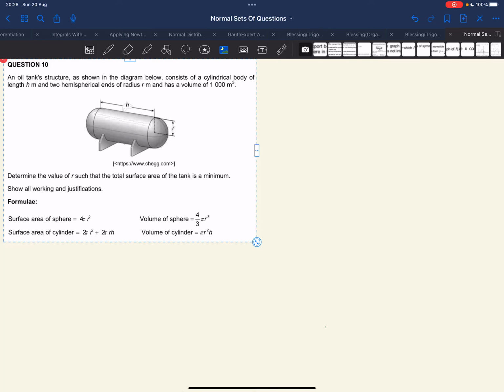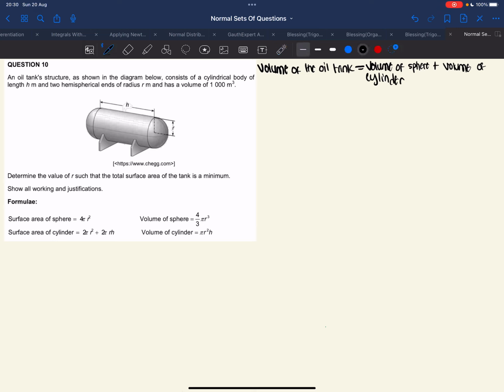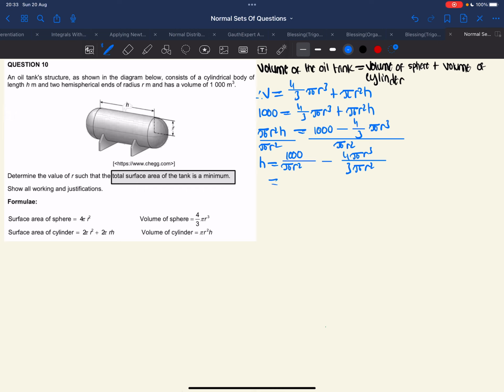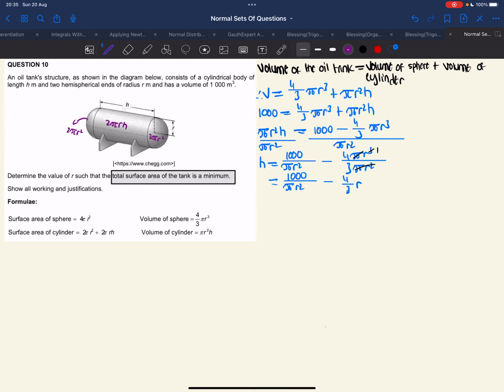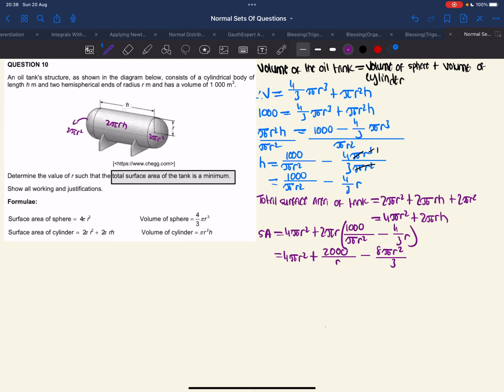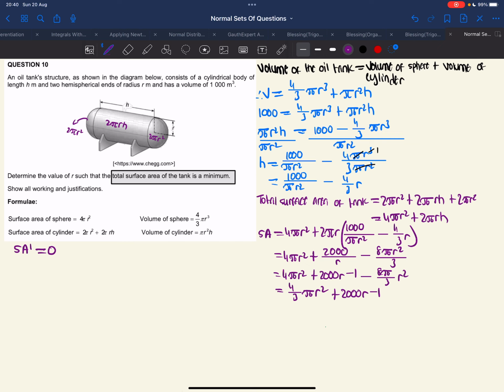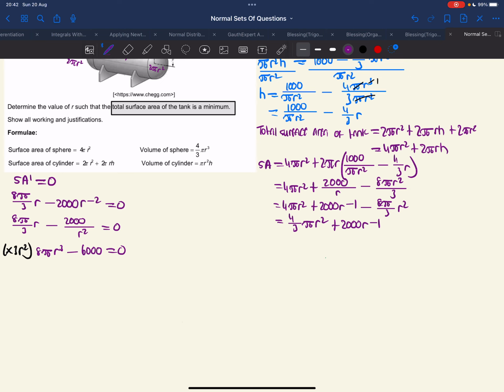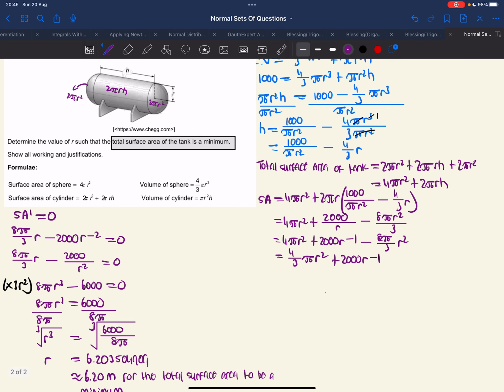Question 10 Paper One 2019 - (IEB) Mathematics Matric Final Exam Paper, (South Africa)